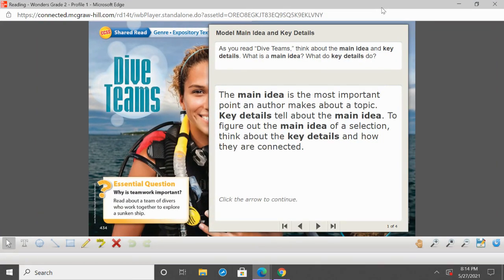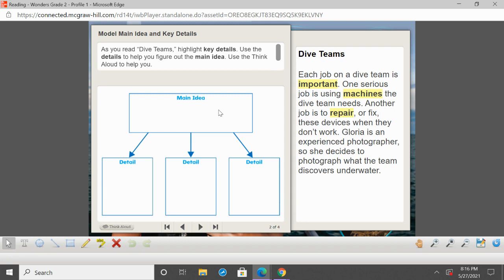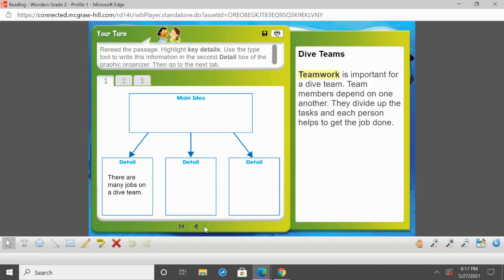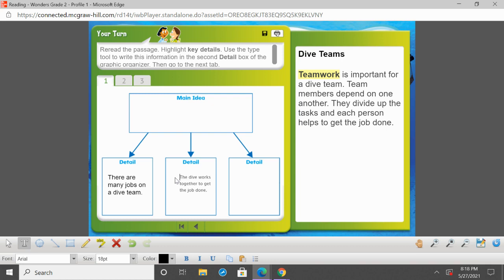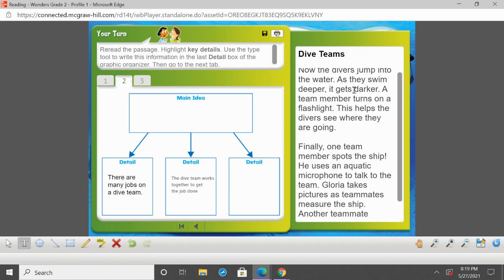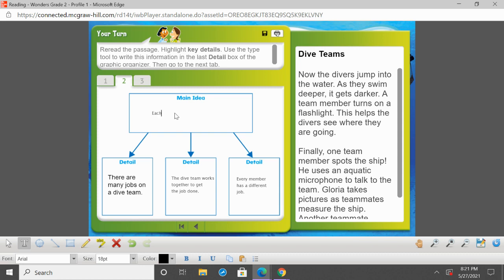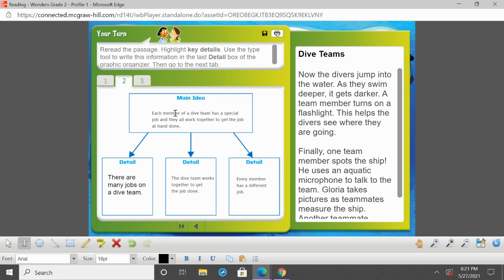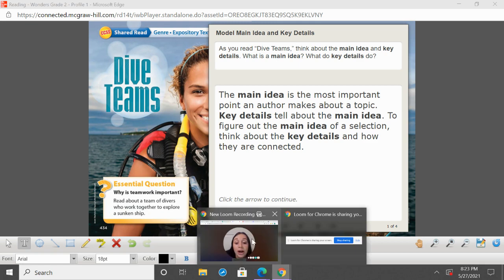Grade 2 Unit 6 Week 3 - Literacy Skill - Main Idea and Key Details